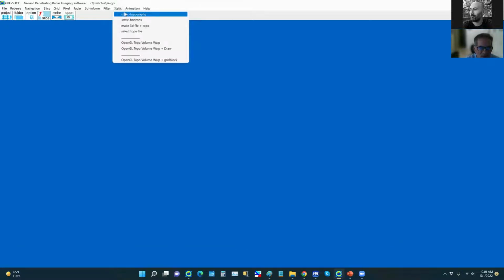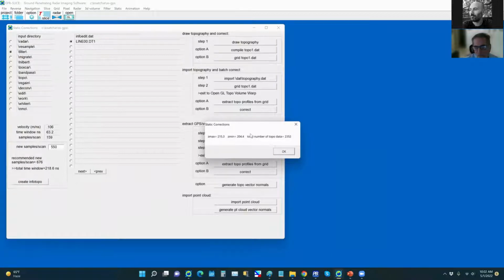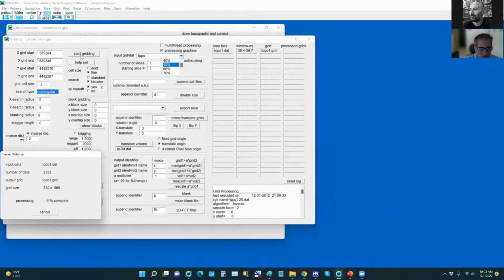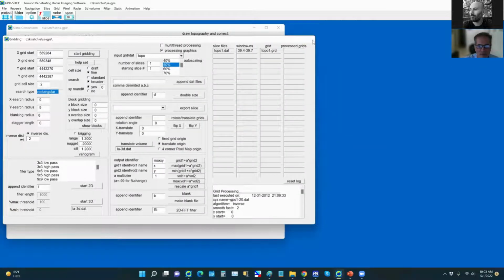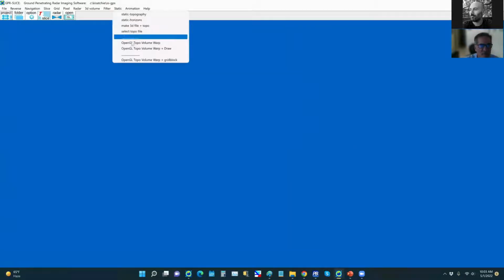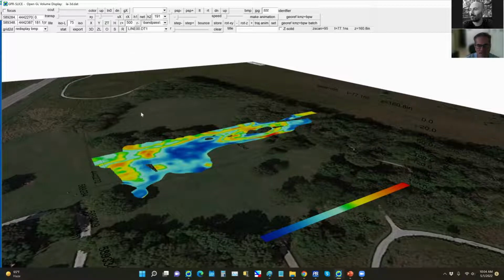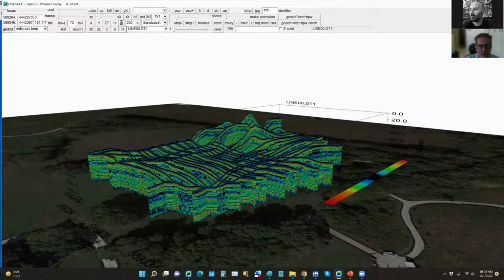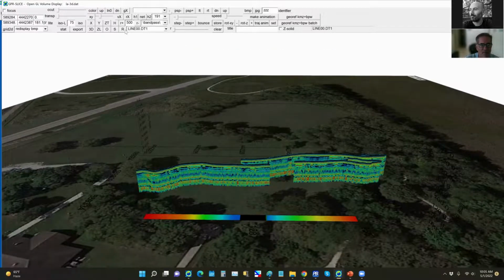3D GPR Topographic corrections from GPS data | GPR Slice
GPR Slice is the most reputable software for GPR imaging, with long-established and powerful algorithms. Since 1994, GPR Slice has been delivering the most comprehensive scope of imaging functionalities to create 2D/3D subsurface images for use in a variety of geotechnical, engineering and archaeological applications.

In this video we show how to do 3D GPR Topographic corrections from GPS data.